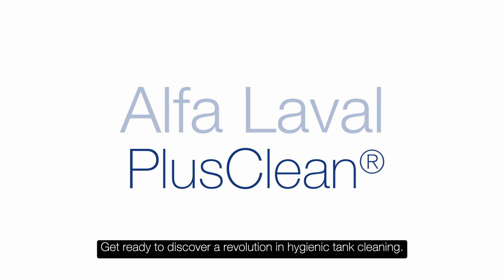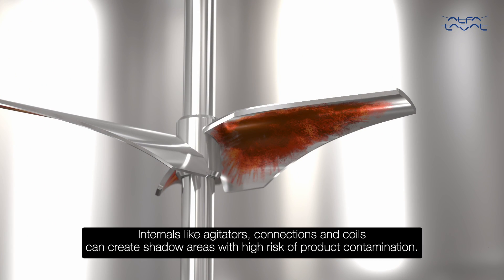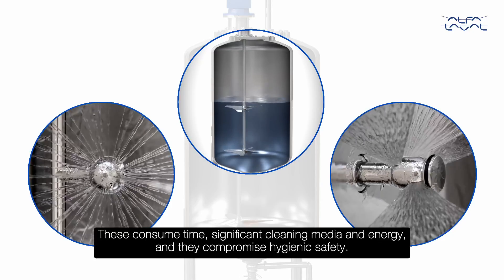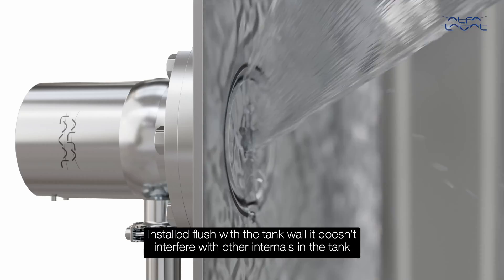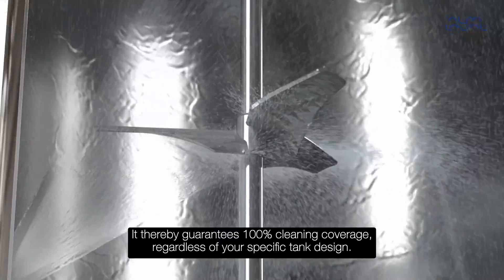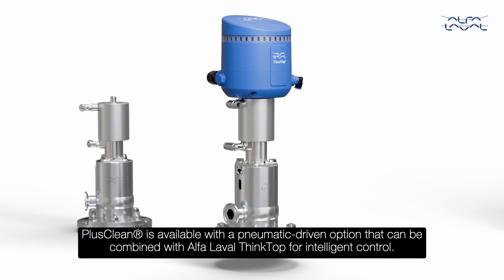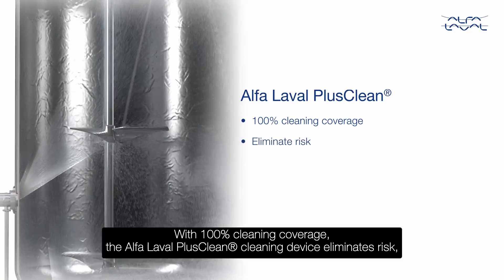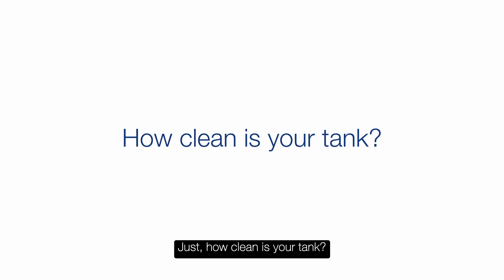Complete hygienic tank cleaning with Alfa Laval PlusClean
The Alfa Laval PlusClean cleaning device provides 100% cleaning coverage, up to 80% in water and cleaning media cost savings, and no product contamination.

By pairing the PlusClean with a top-mounted tank cleaning device, tank walls and shadow areas like underneath agitator blades, coils and connections are thoroughly cleaned.

Why choose our PlusClean:
· Eliminates the risk of product contamination
· Uses less water and cleaning media
· Is easy to install and simple to use
· Delivers rapid payback time and lower cost of ownership